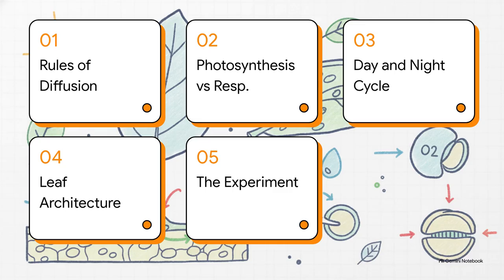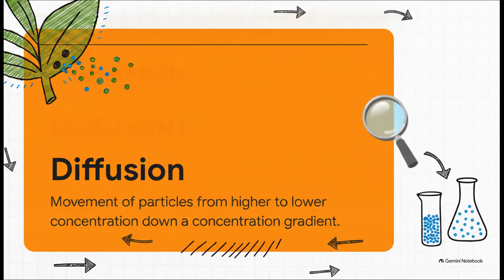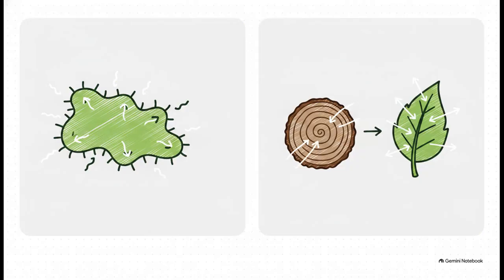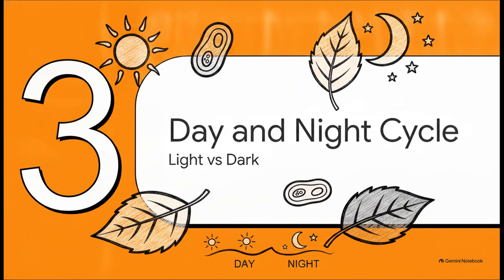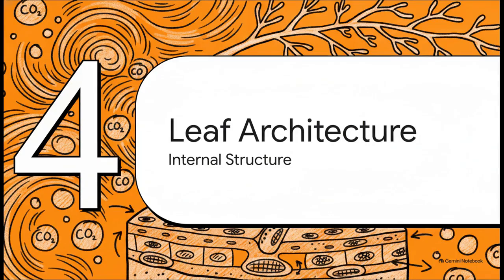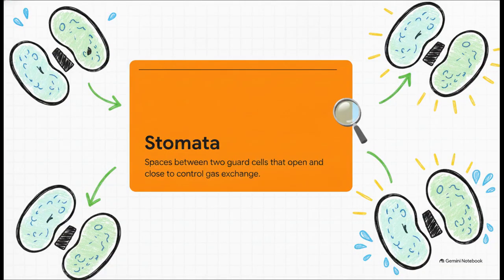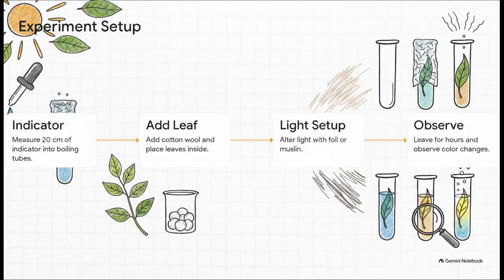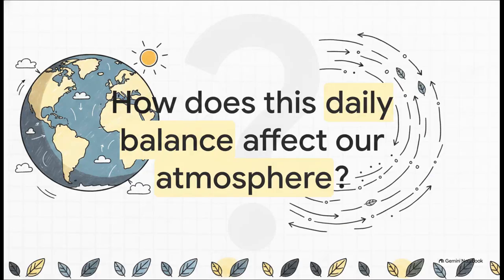Plant Gas Exchange | How CO₂ Enters & O₂ Leaves Plants | IGCSE Biology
🌿 Plant Gas Exchange | IGCSE Biology Revision

In this lesson, we explore how plants exchange gases with their surroundings and how carbon dioxide and oxygen move in and out of leaves.

📚 In this video, you will learn:

🌱 What is gas exchange in plants?
🍃 The role of stomata
🔬 Structure and function of guard cells
💨 How gases move by diffusion
⬇️ How carbon dioxide enters the leaf
⬆️ How oxygen leaves the leaf
☀️ The connection between gas exchange and photosynthesis
🍃 How the structure of a leaf is adapted for efficient gas exchange
💧 The relationship between stomata and water loss
🎯 Perfect for:
✅ Cambridge IGCSE Biology
✅ O Level Biology
✅ Biology revision
✅ Exam preparation
✅ Understanding plant gas exchange and stomata

💡 Key idea: Plants exchange gases mainly through stomata, allowing carbon dioxide to enter for photosynthesis and oxygen to leave by diffusion.